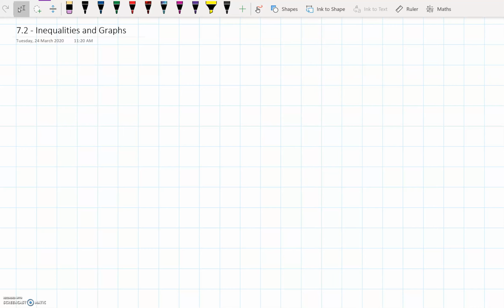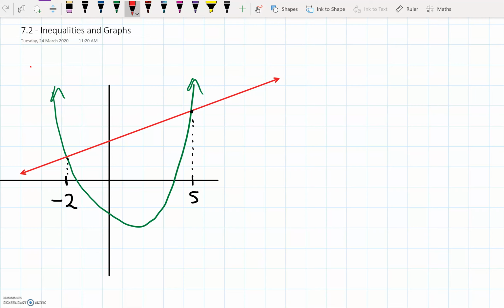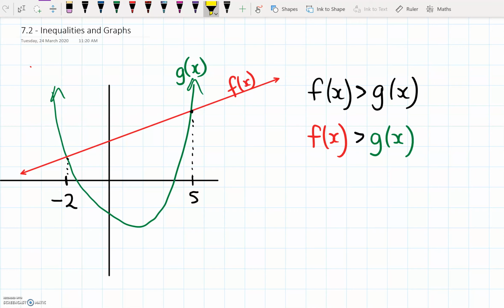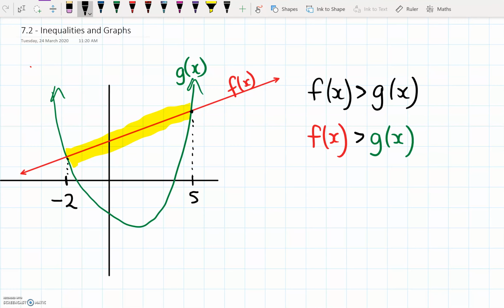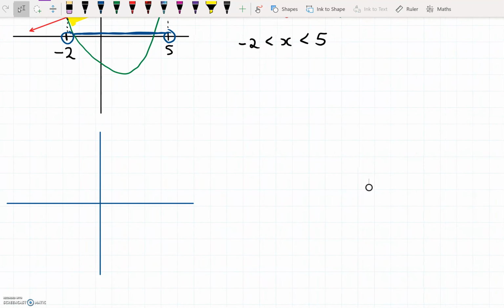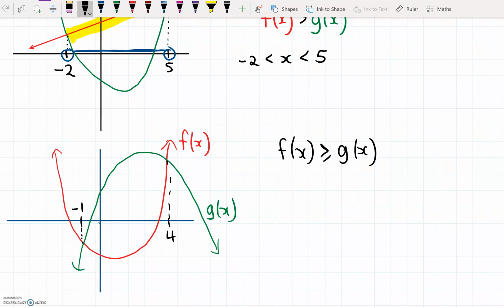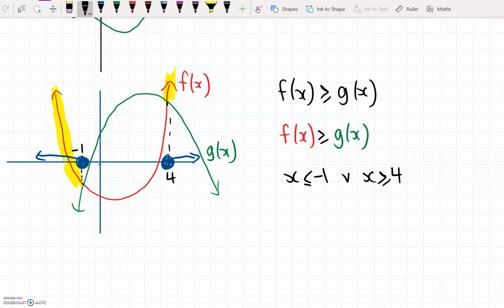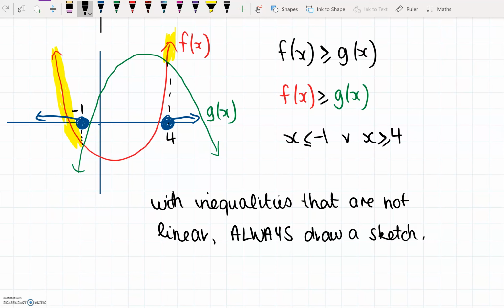vwo3 - Mathematics - Ch5 - 5.4 - Inequalities and Graphs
vwo 3 Mathematics
Chapter 5
5.4 - Inequalities and Graphs

Wiskunde
Hoofdstuk 5
Ongelijkheden en grafieken